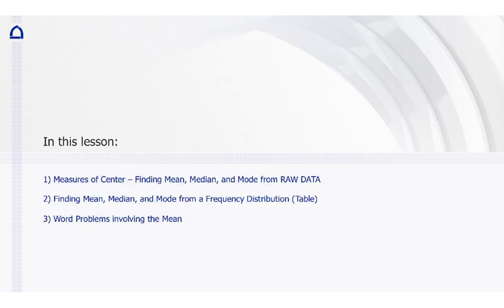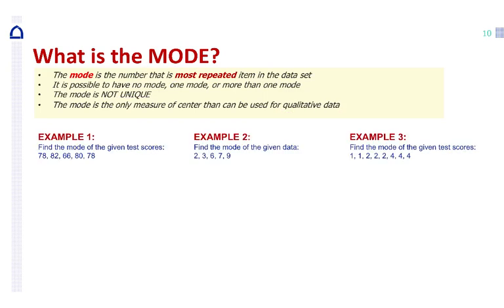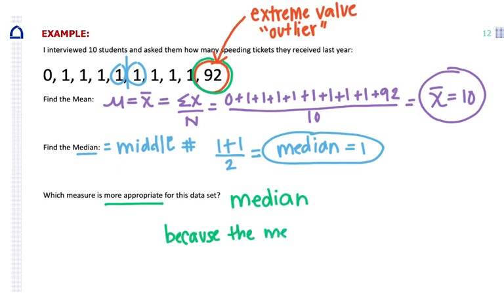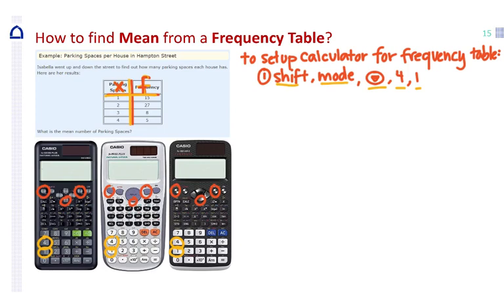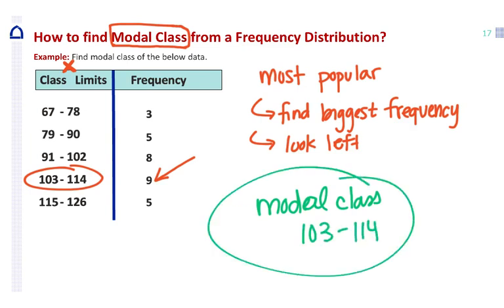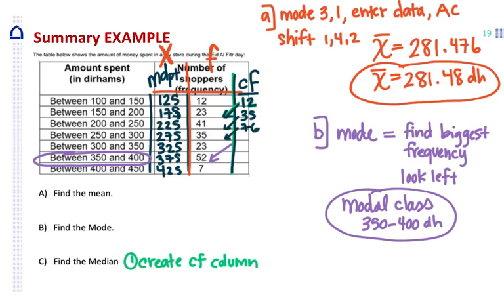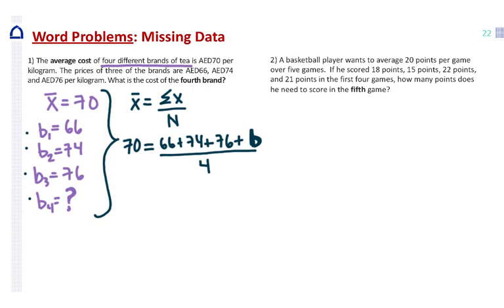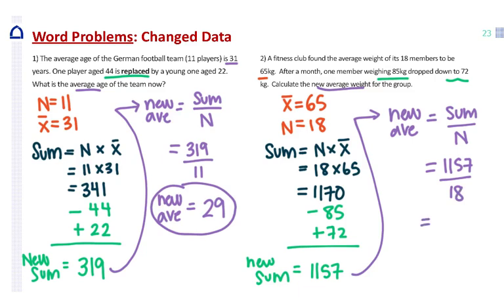CLO1.4 - Measures of Center: Mean, Median, and Mode